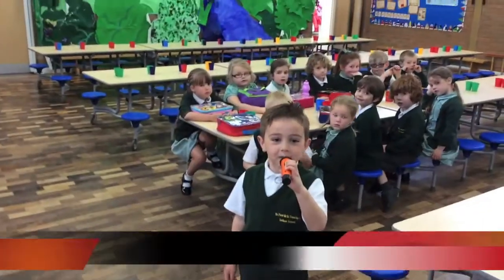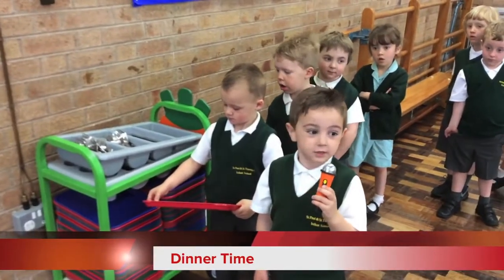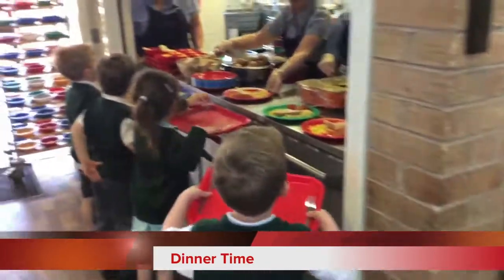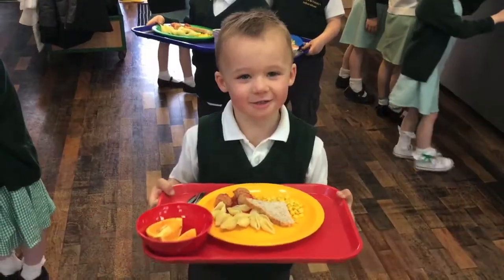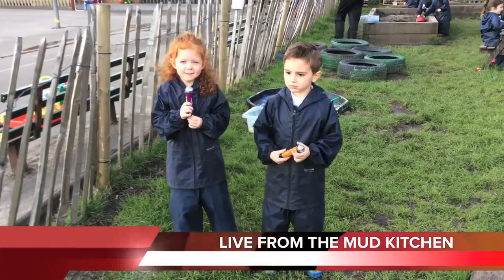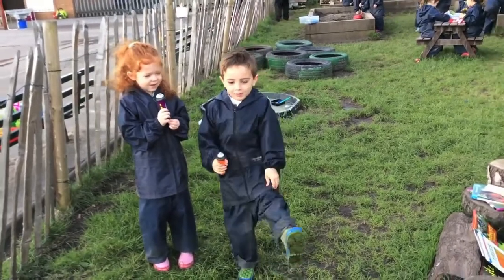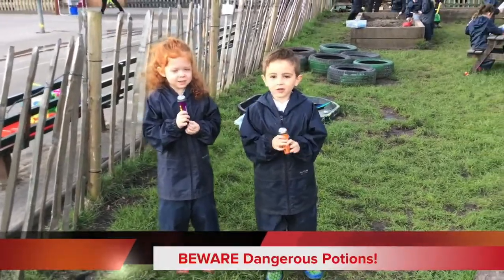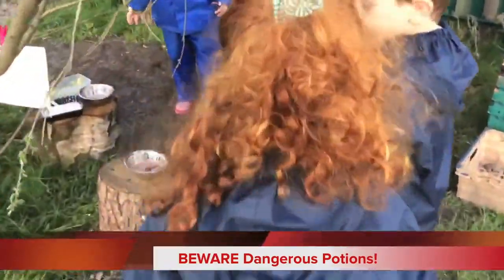School Virtual Tour